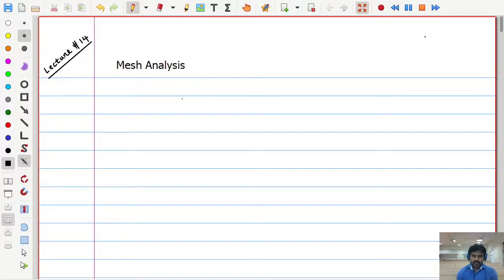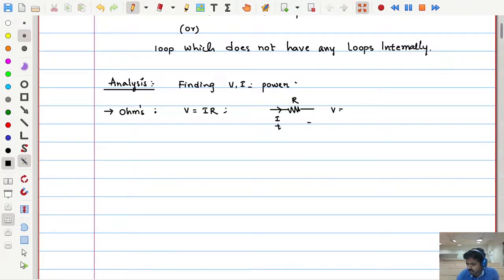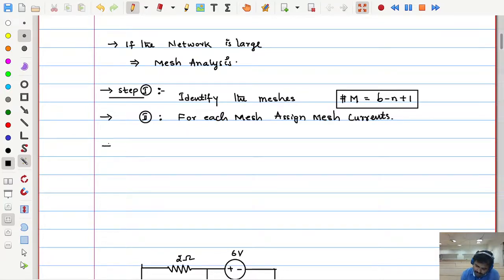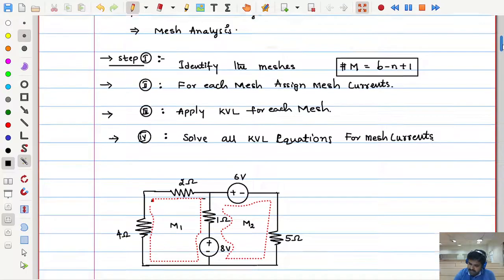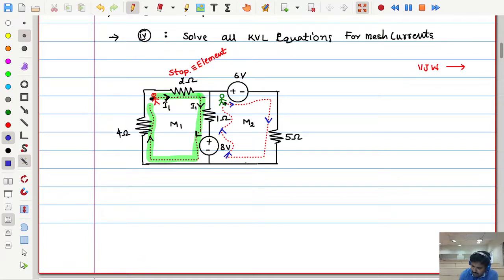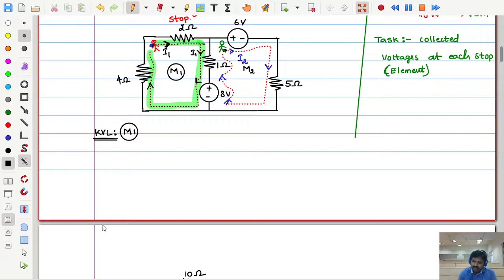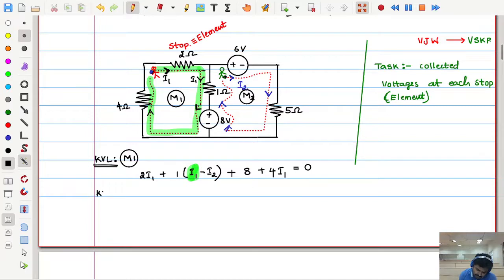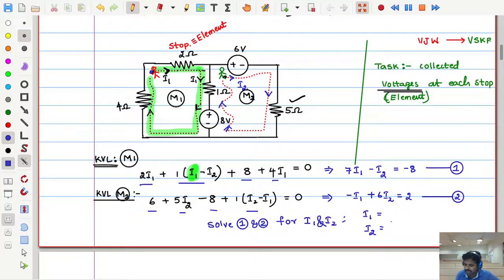L14_ 1- Mesh analysis Introduction